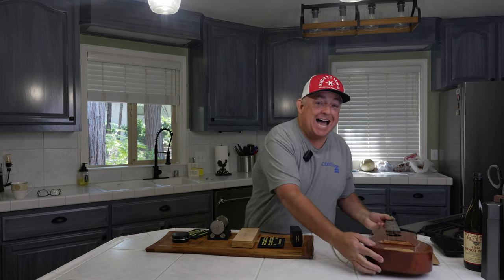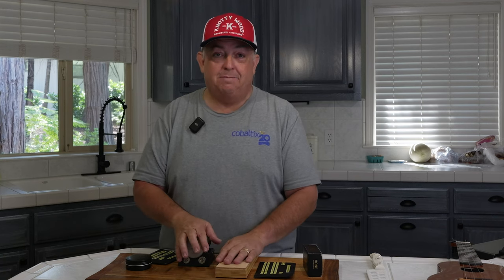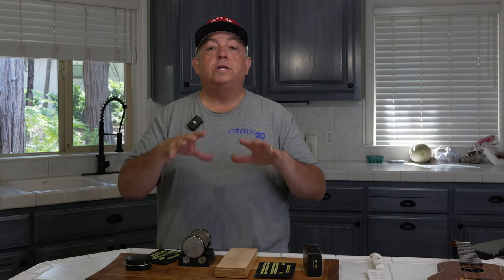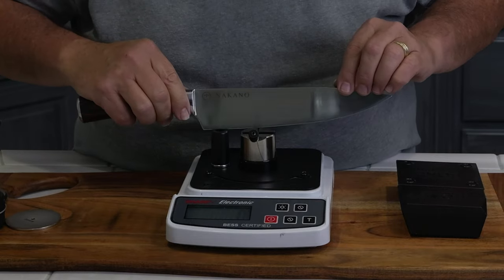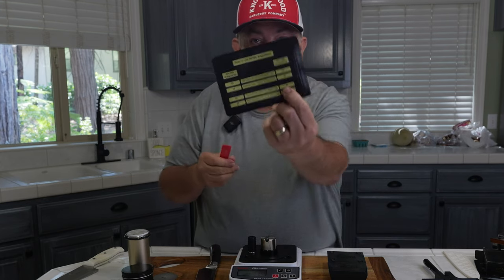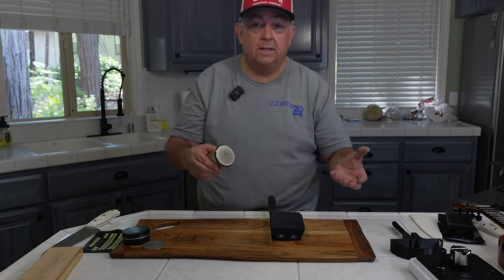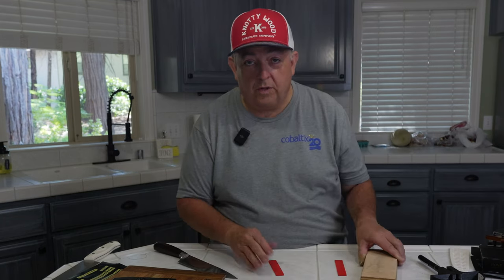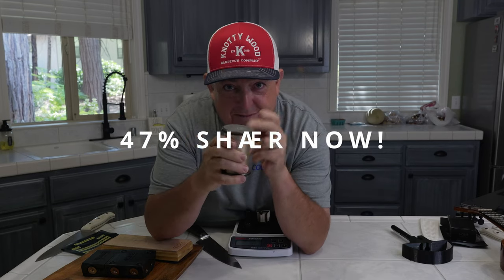How to Sharpen LONG knives: Hone Rolling Knife Sharpener EXTENDER and new 2000 diamond coated disc!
The HONE Rolling Knife Sharpeners EXTENDER is HERE and the value of this device is fantastic. Additionally HONE rolling knife sharpener now has a 2000 grit diamond coated disc you can purchase to complete all your disc grits in one comprehensive package from 200, 400, 700, 1000, 2000 (new), and 3000 Ceramic. You will never need another manually ROLLING KNIFE SHARPENING ever again.  Yes, the 2000 grit disc is DOUBLE SIDEDED meaning once again, you get twice the life over any other disc on any other device on the market at this time,.

Additionally, the extension holder is magnetic and locks into the original HONE rolling knife sharpener base.  This video is a taste of what this extender can do but another comprehensive video will be coming out soon how how to sharpen REALLY long knives like brisket slicers, meat slicers and any other very long knife where you need even more extension than with the. knife sharpening extender and original HONE knife sharpening based locked together.

Enjoy this reveal and make sure to check my Amazon Store for many (not all) of the HONE Rolling Knife Sharpening accessories such as the Leather Strop (a must for that double razor sharp edge) and the Original HONE Rolling Knife Sharpener system.

This video shows the sharpening process using the HONE knife sharpening extender but is high level. My other knife sharpening videos get into deeper details if you are interested on all the other HONE rolling knife sharpening accessories.
PRODUCTS IN THIS VIDEO:

HONE starter system

Hone Ceramic 3000 Disc

Leather Strop

If you have a product related to the culinary or bbq world and want a fair and honest deep dive review on your product you can contact me through my or direct message on Instagram